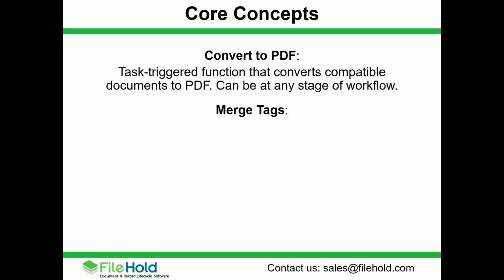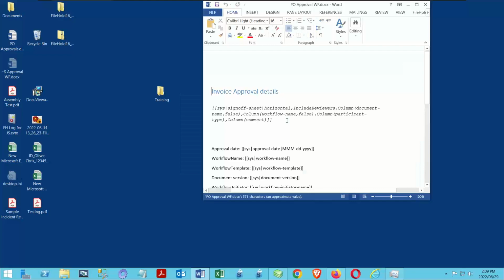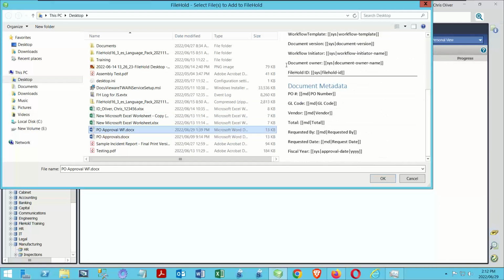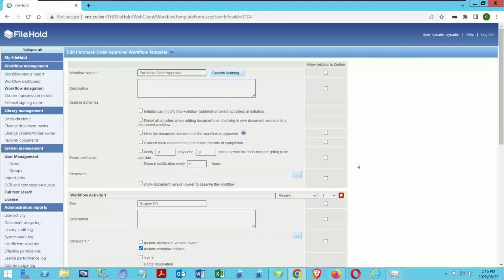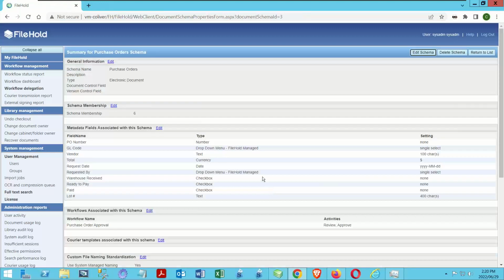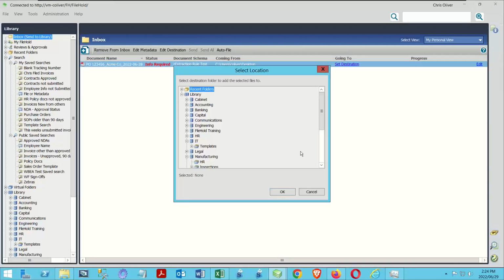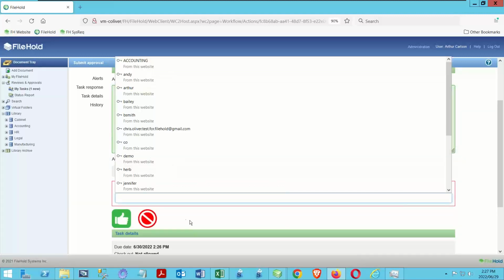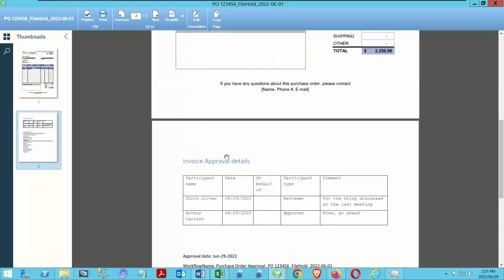FileHold Workflow 4: Sign Off Sheets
Automatically tag important information and approval notes to your document using sign-off sheets, available for use with FileHold's workflow module. We recommend viewing Workflow 1 & 2 to see the mechanics of workflow before watching this video.